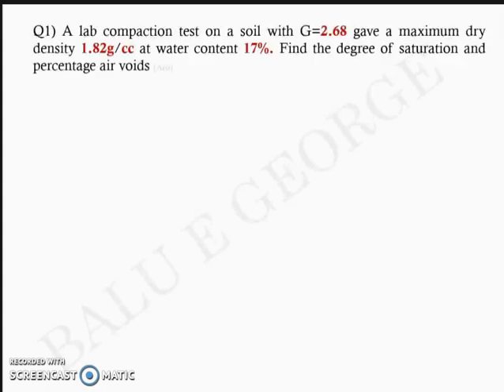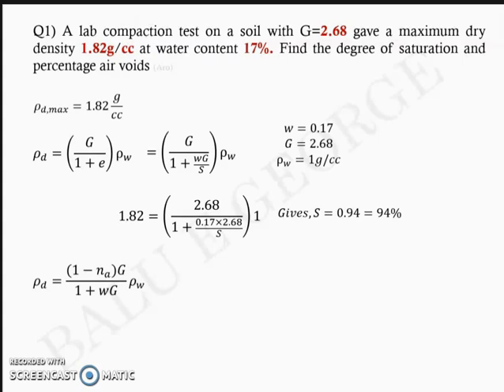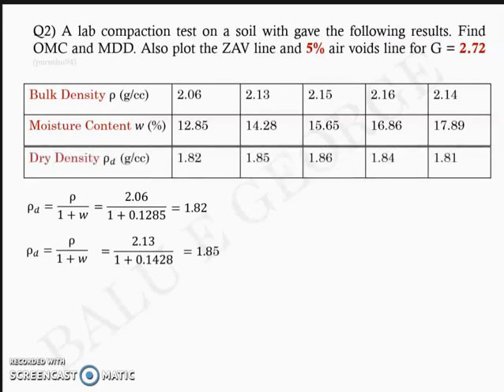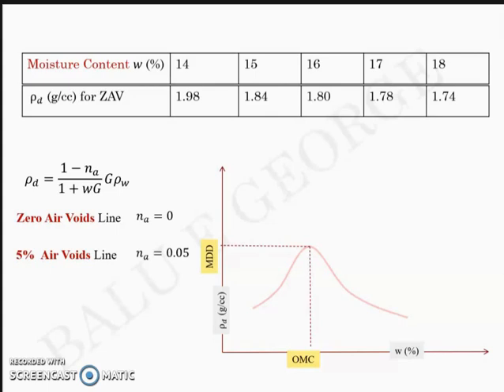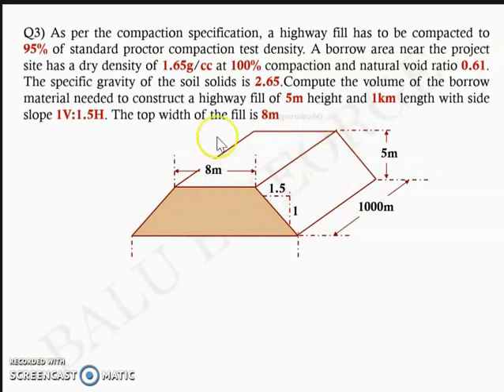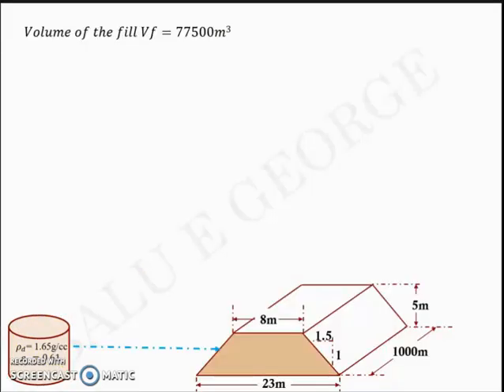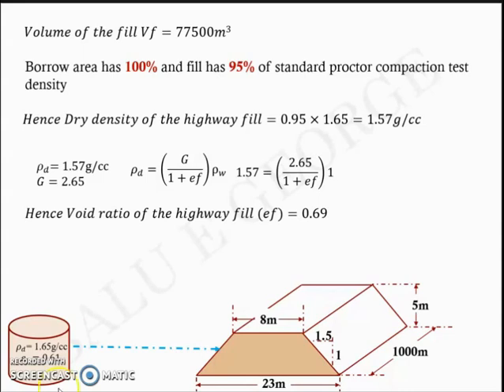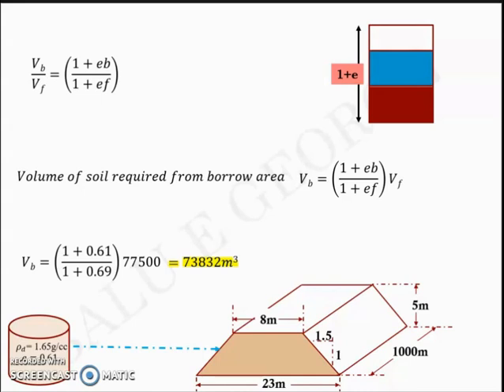Part 3, Module 6, Compaction, Geotechnical Engineering 1, KTU Syllabus